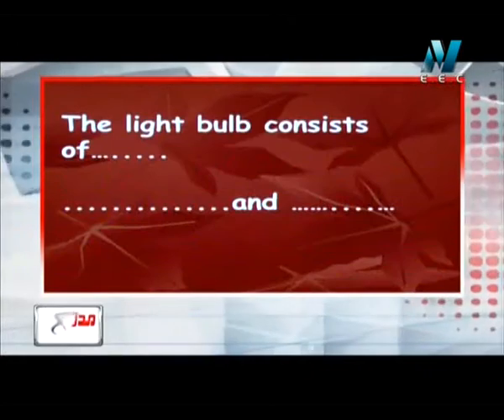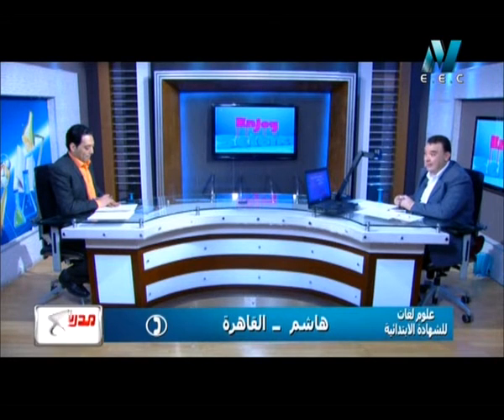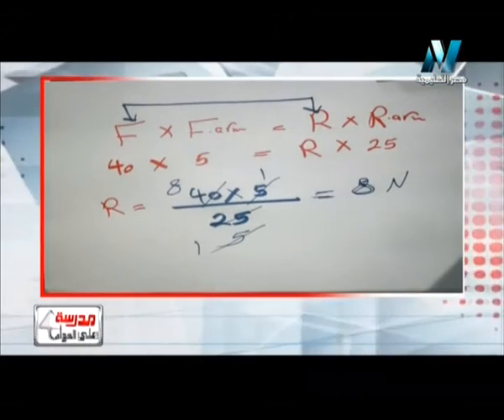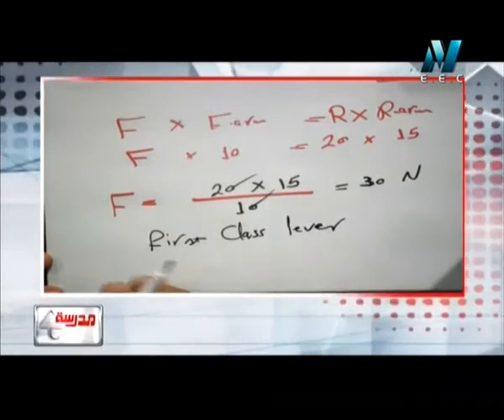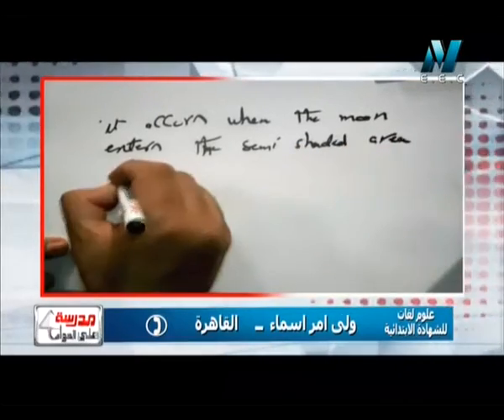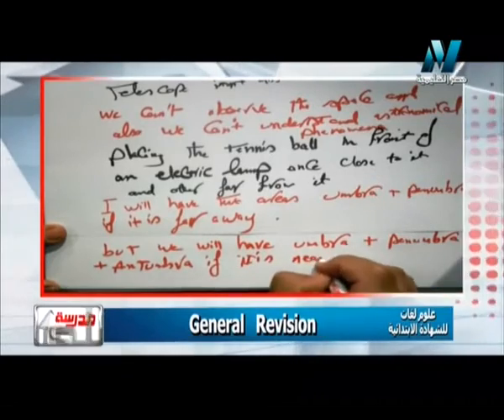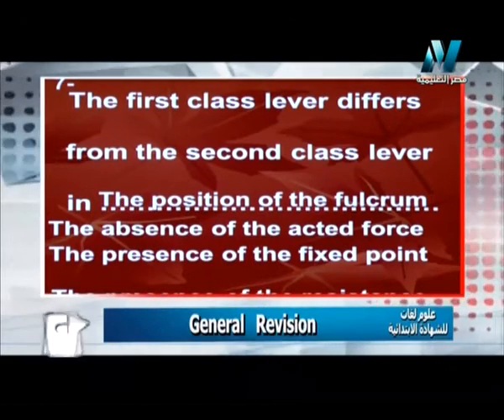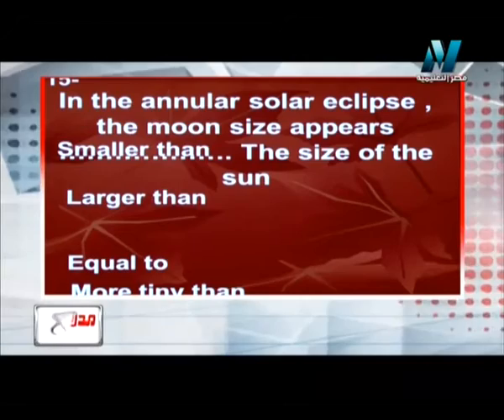05-05-2016 علوم لغات 6 إبتدائي حلقة 12 مراجعة